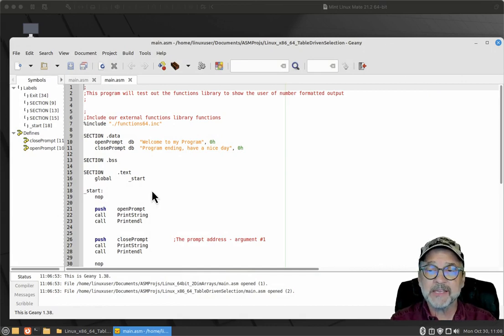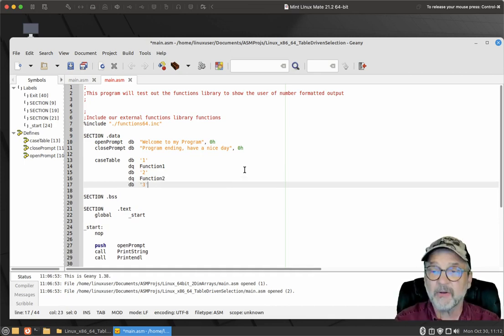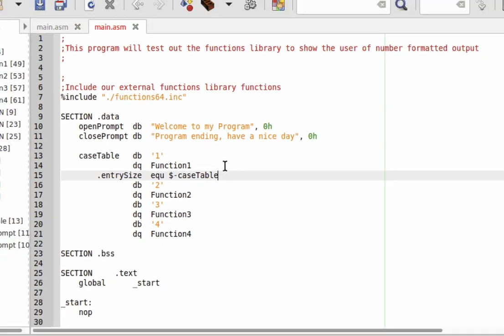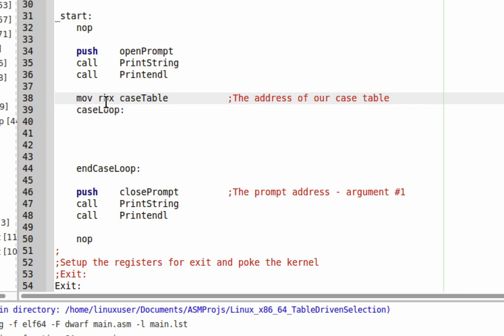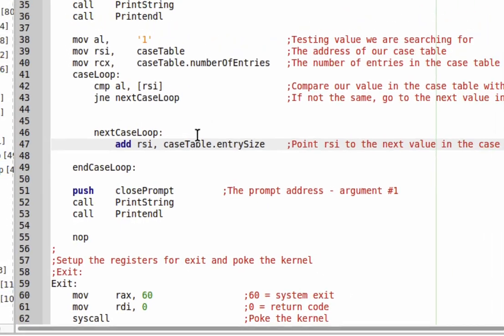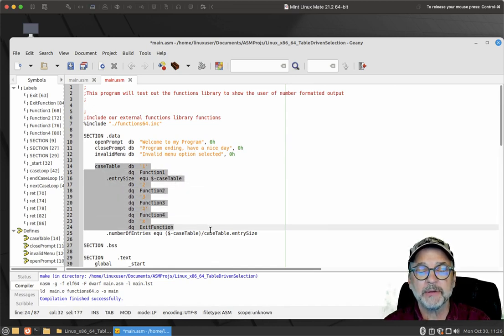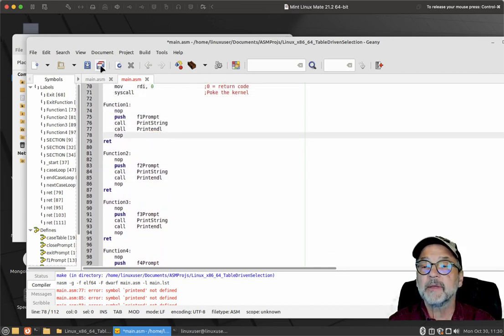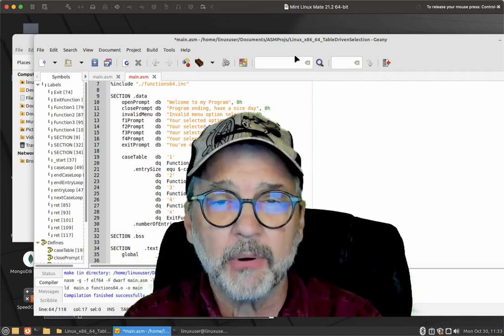Assembly 33a: Table Driven Selection/Switch Statement, x86_64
You will learn what it is to create an efficient switch statement in your x86_64 assembly language program in this video.  Keep the number of labels, compares and jump down to only one instead of many by using Table Driven Selection.

00:00 Introduction
01:19 Overview of a Switch Statement
03:42 Coding Table Driven Selection